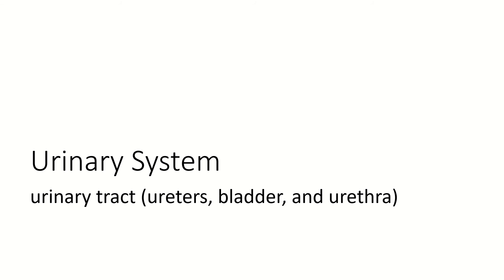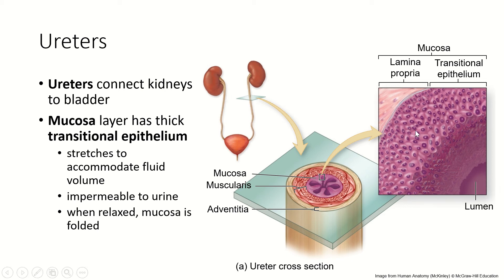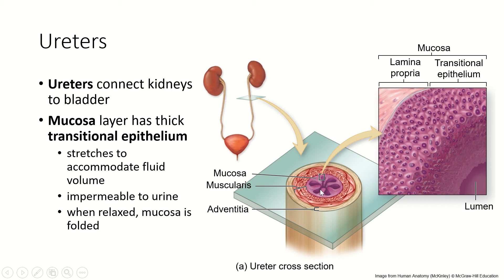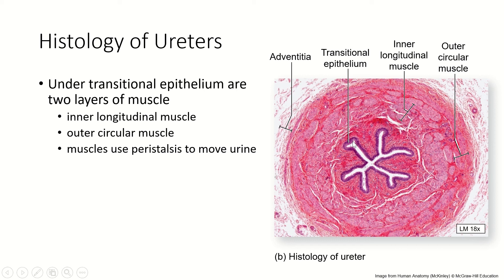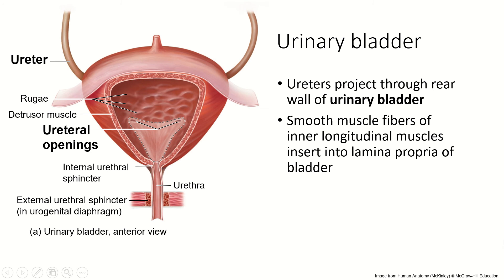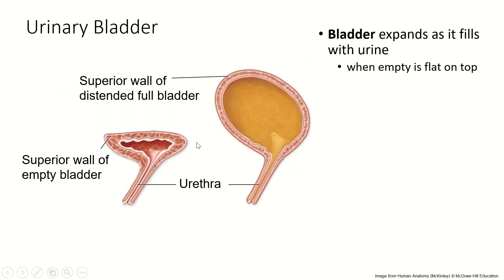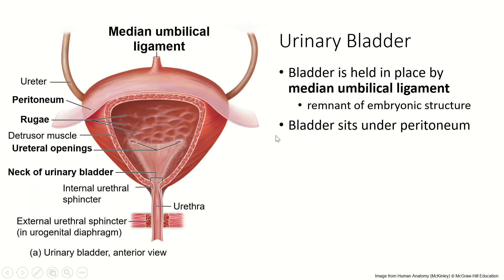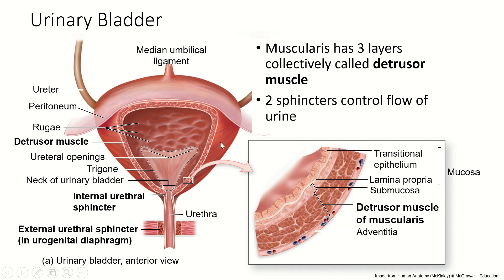Ch27 Pt5, Urinary System, Urinary Tract Structures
The urinary tract is made up of the ureters, bladder and urethra.